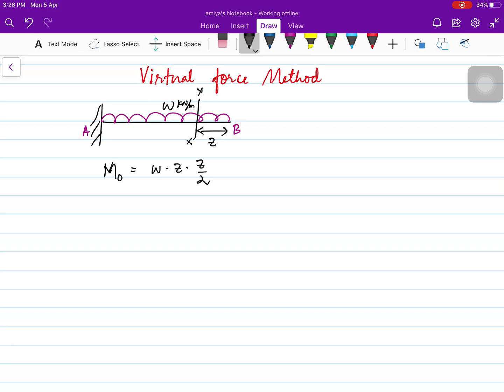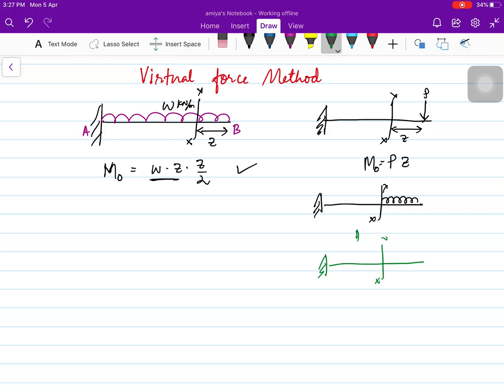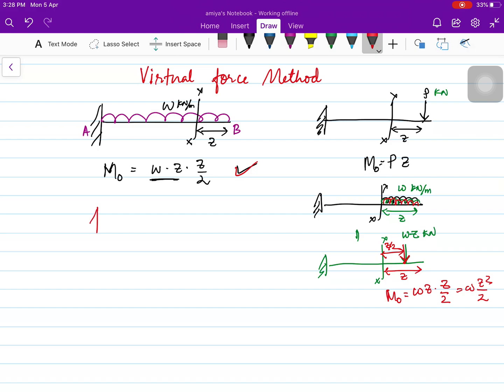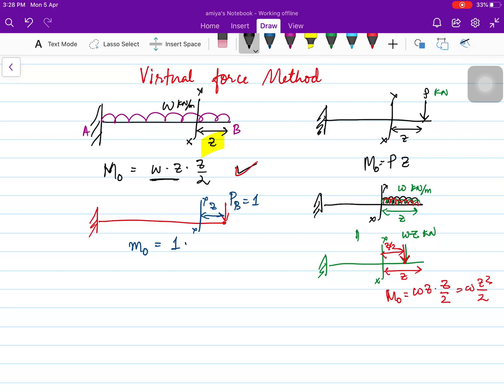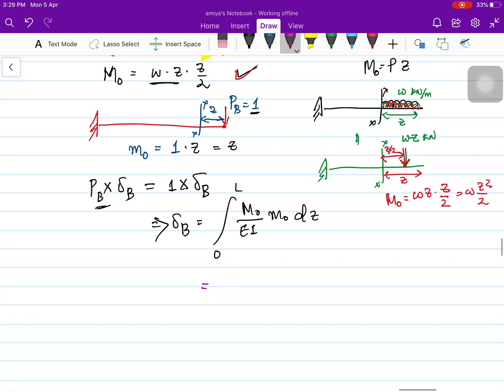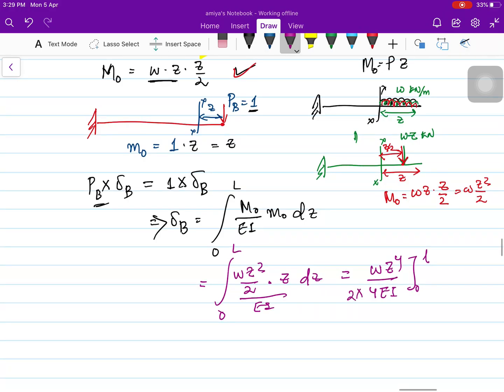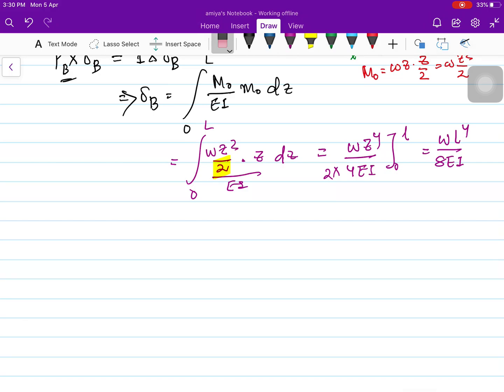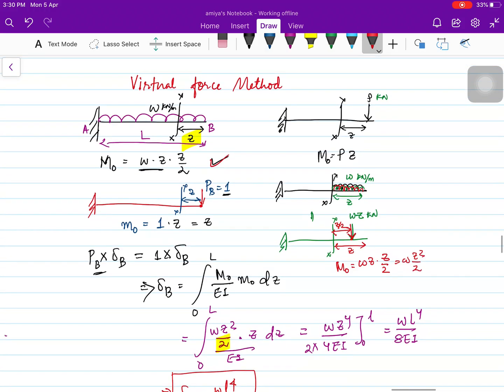Virtual Force method - 1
Analysis of cantilever beam under udl. Deflection calculation.